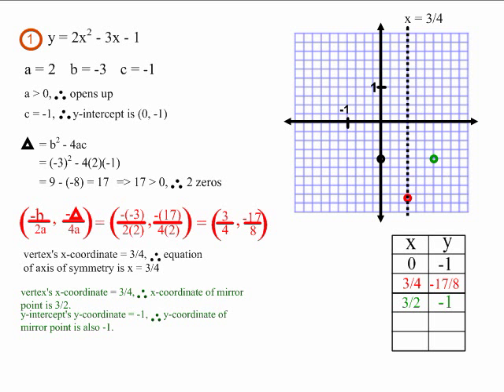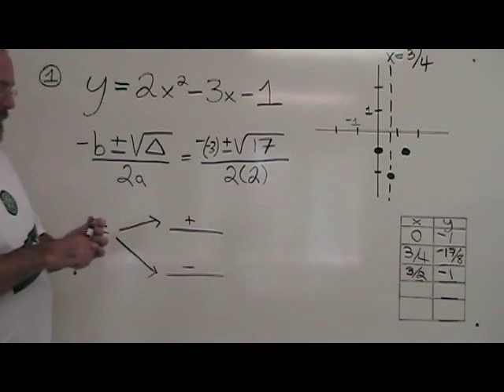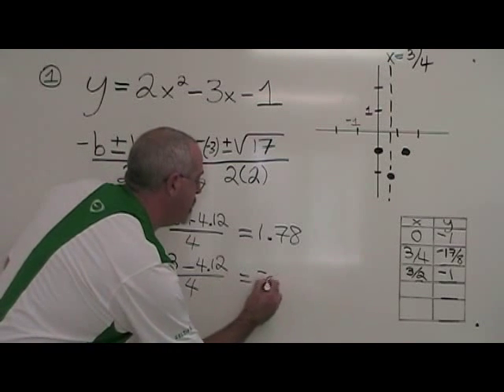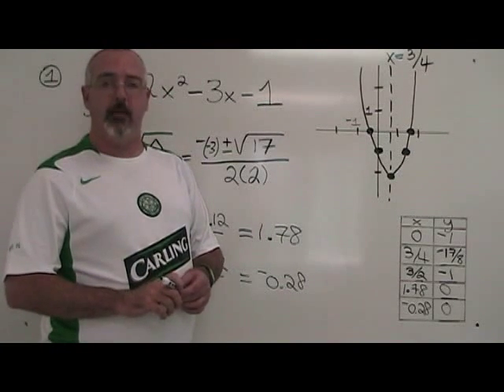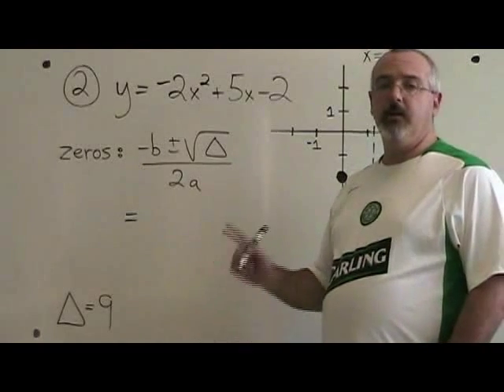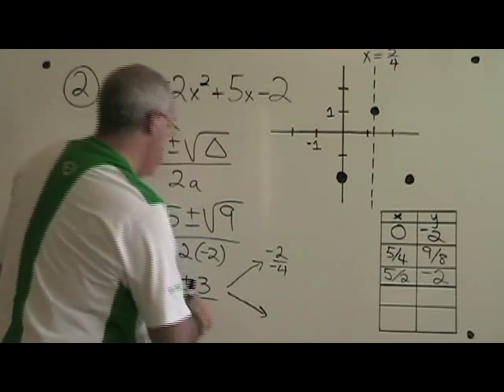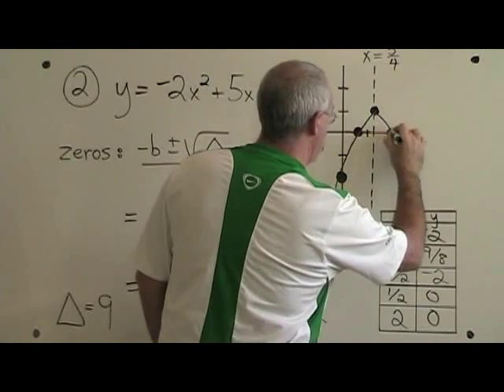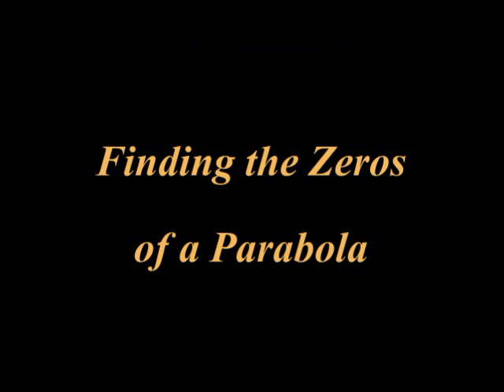Find the Zeros or Roots of a Parabola